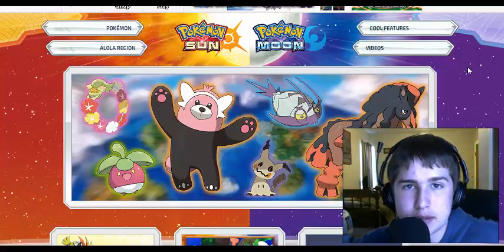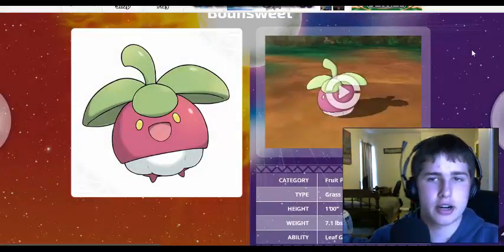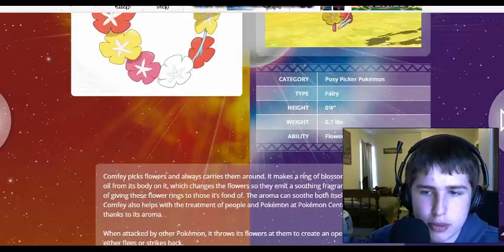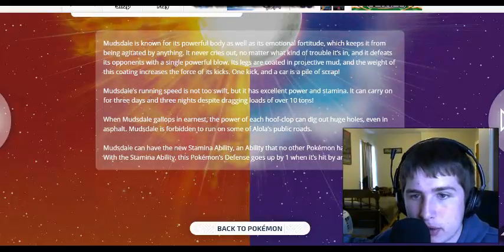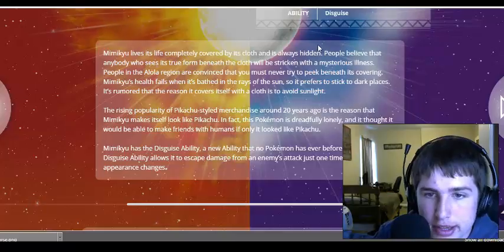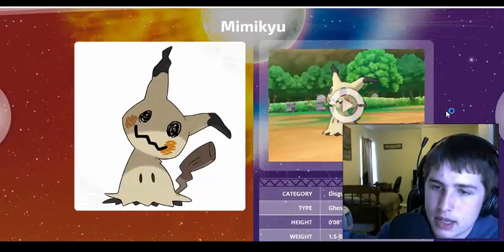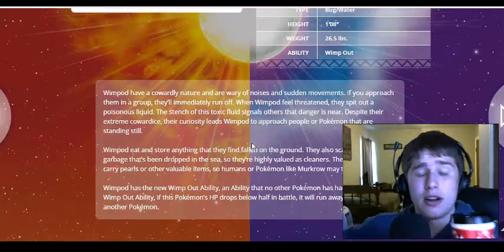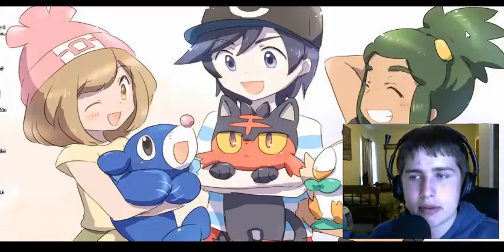Pokemon Sun And Moon 6 New Pokemon ! My Opinions and Thoughts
Today I give my opinions on the 6 brand new pokemon released in a trailer on July 20th 2016 for Pokemon Sun as well as Pokemon Moon.

Bounsweet
Bewear
Comfey
Mudsdale
Mimikyu
Wimpod

This new gen for these new games is awesome. so are the pokemon... exept for Bewear

Well Make sure you keep up with these social media links